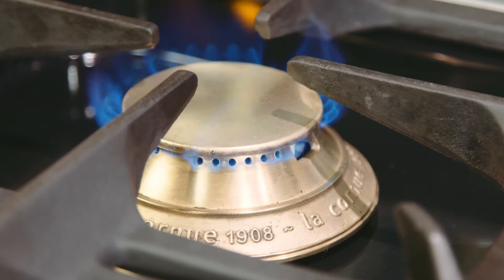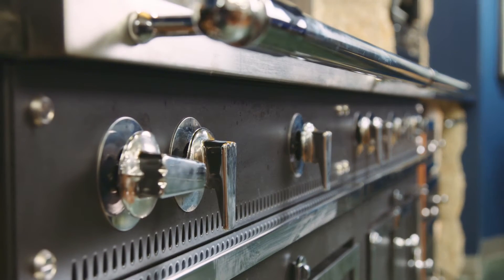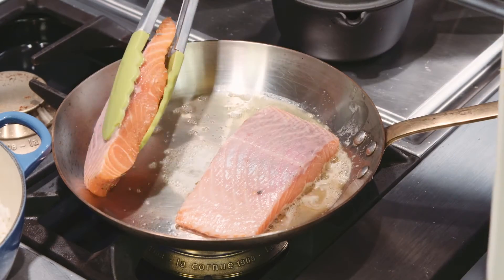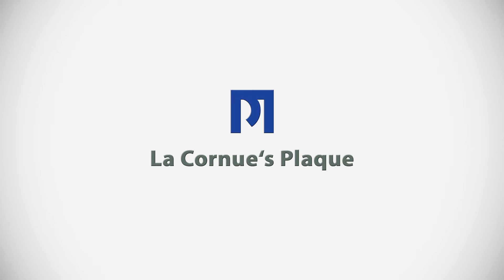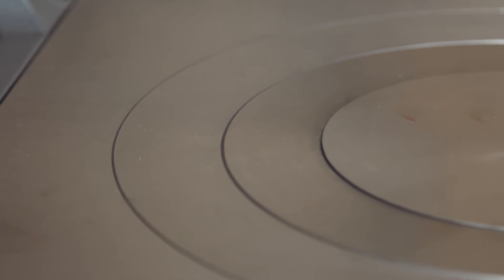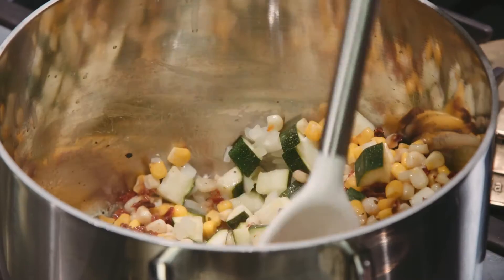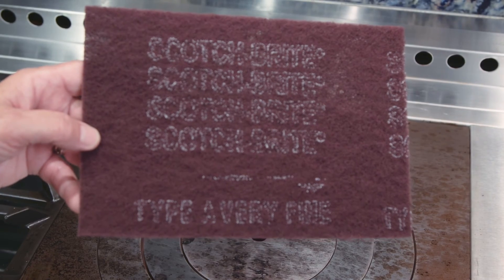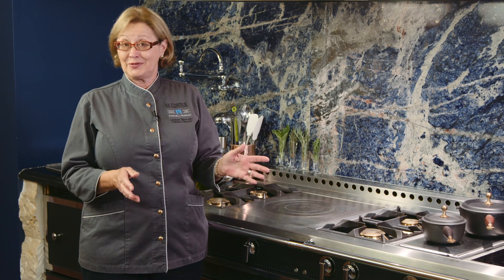La Cornue Chateau Cooktop - Cooking Tips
Tips for cooking with the La Cornue Chateau Series French Top and Gas Burners.